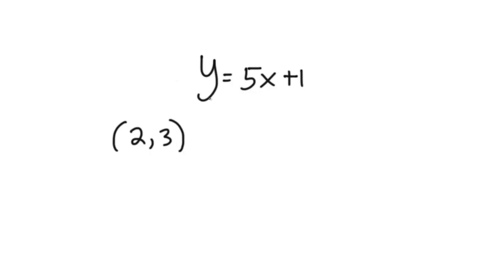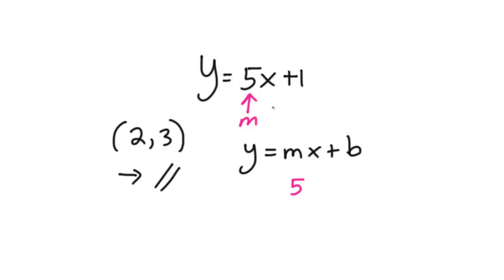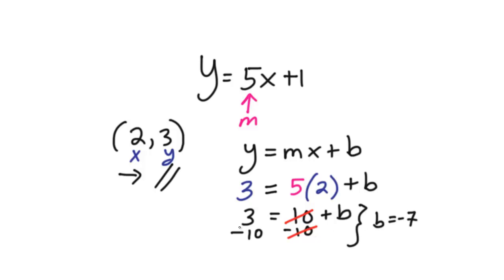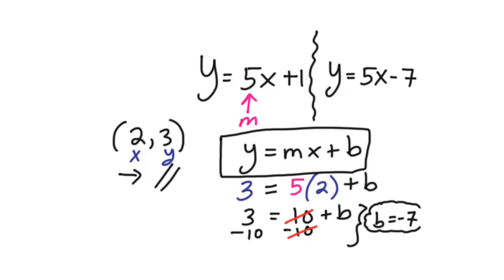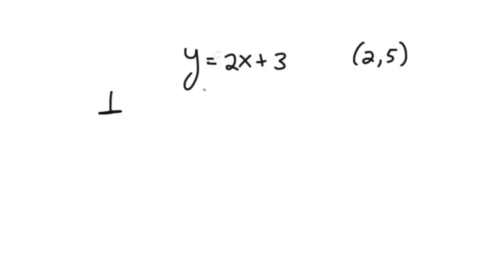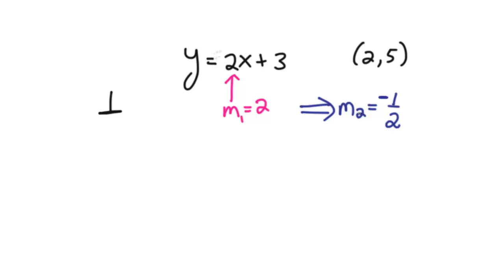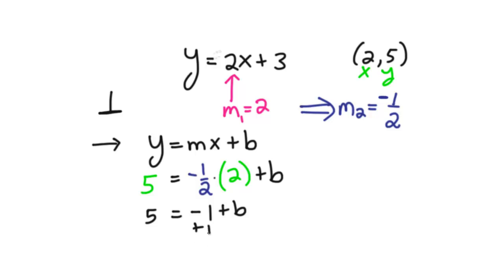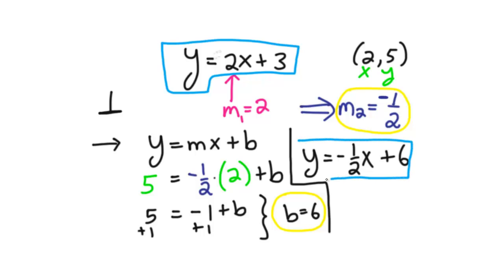Writing Equations of Parallel and Perpendicular Lines